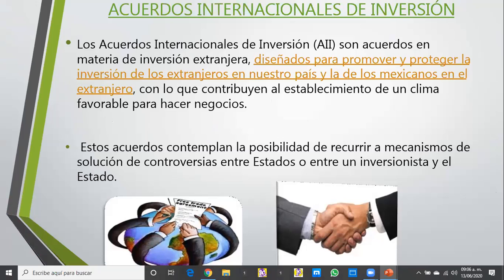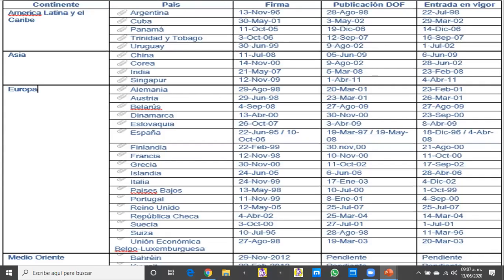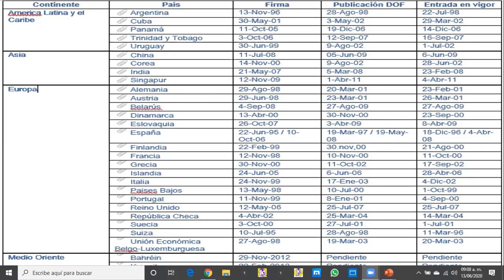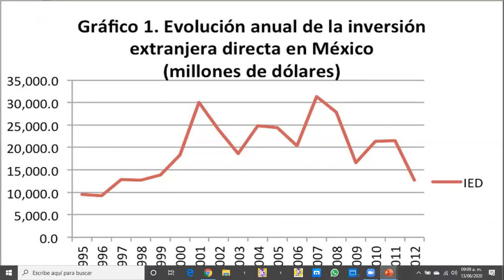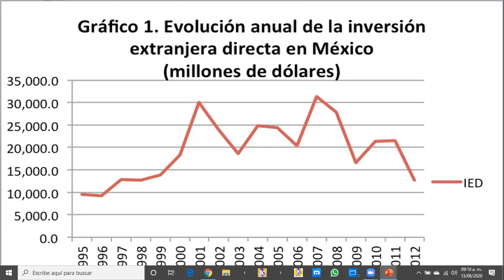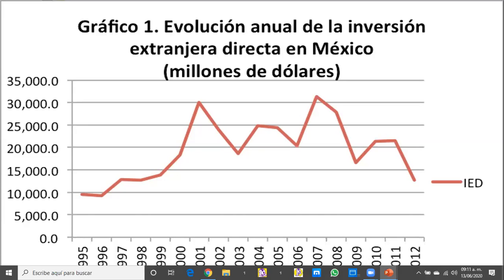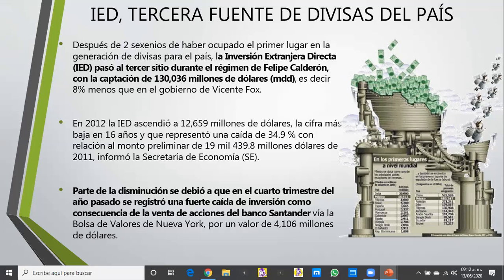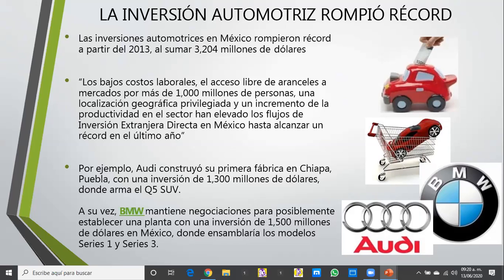LAM 9 SAB 9:00-10:40 13/06/2020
1ra Sesión Inversión Extranjera Directa 9:00-9:40